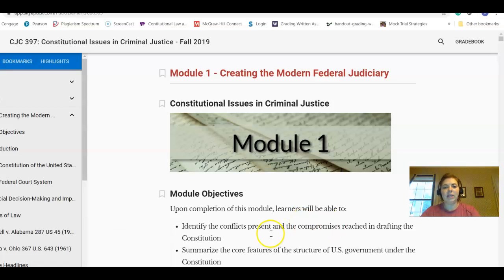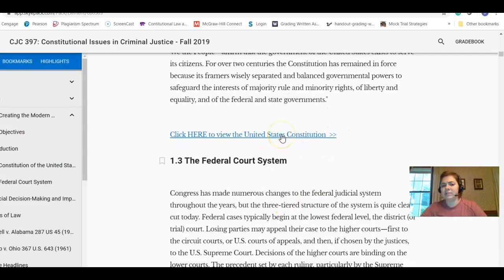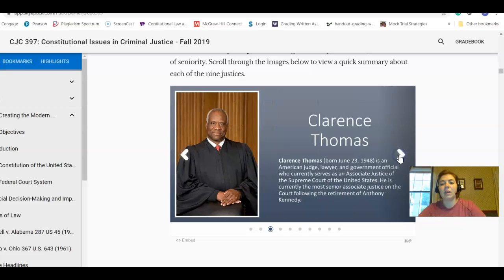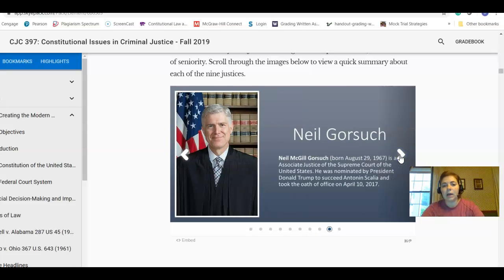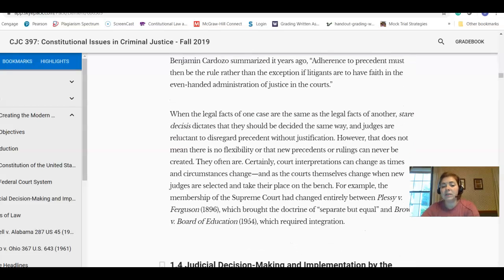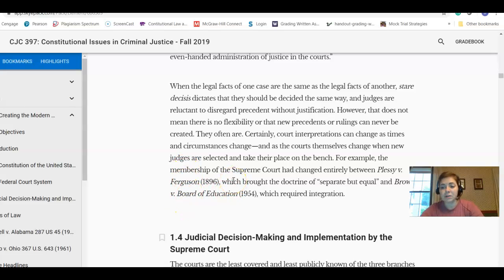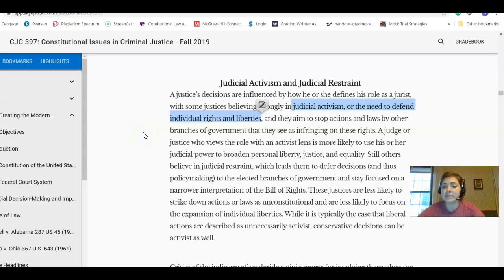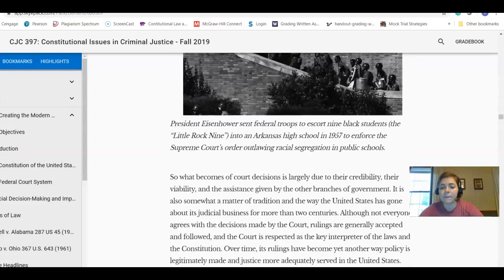Week 1 lecture overview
Overview of the federal court system, Supreme Court Justices, and stare decisis